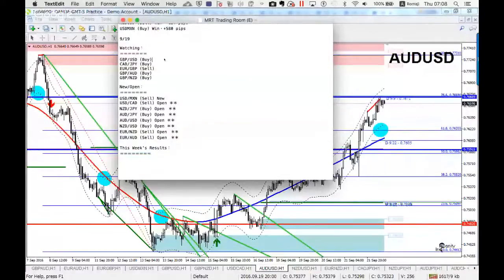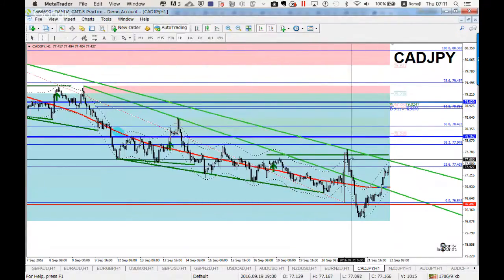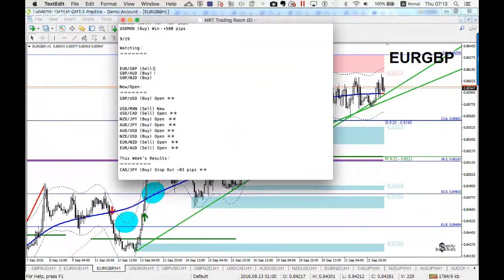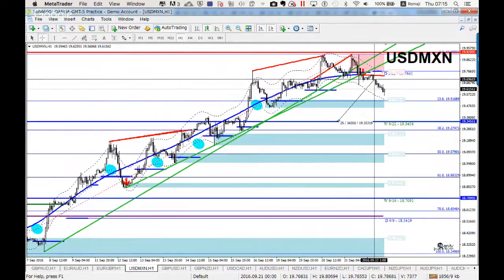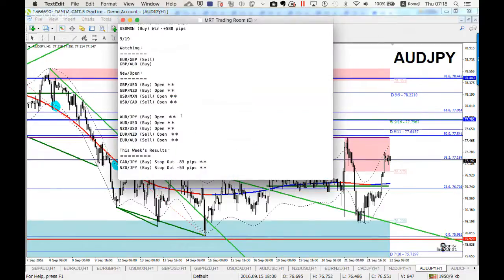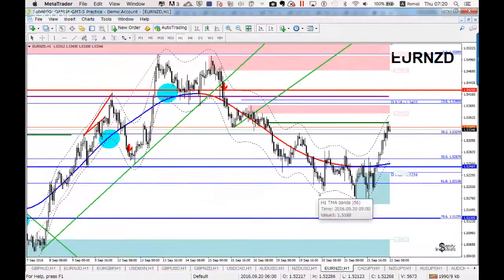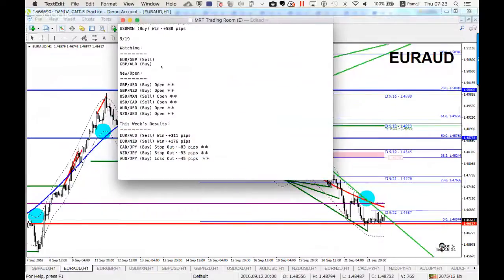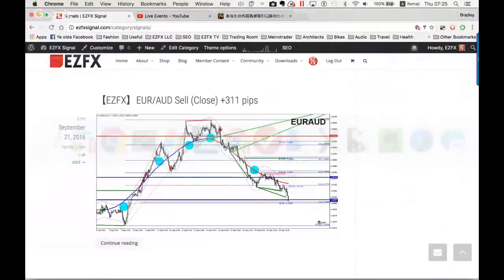EZFX Signal Trading Room: 2016.09.22 (Thursday)